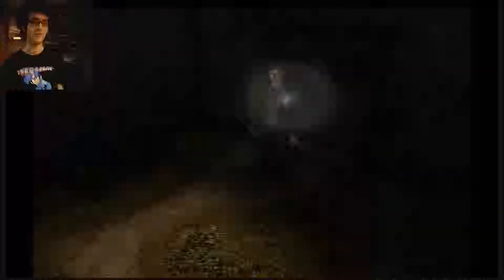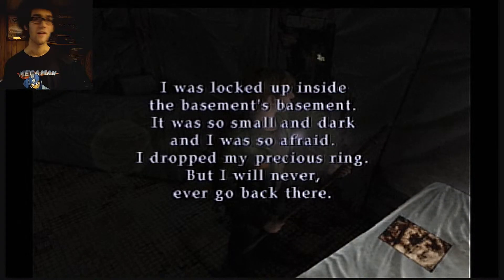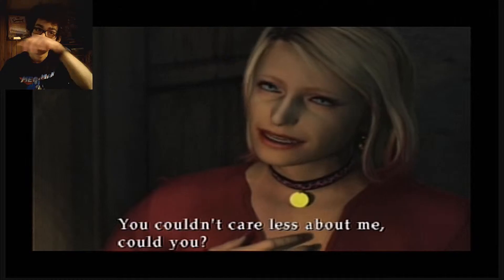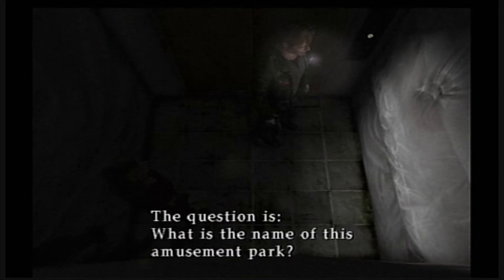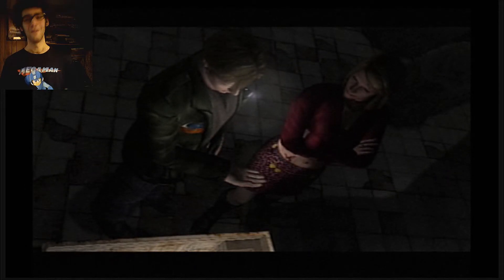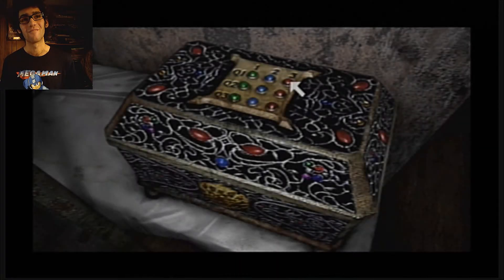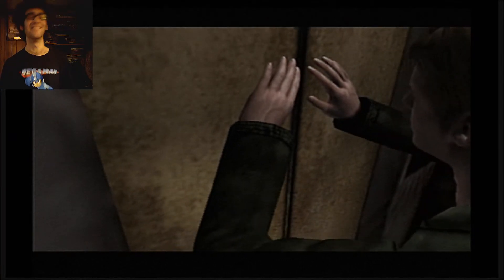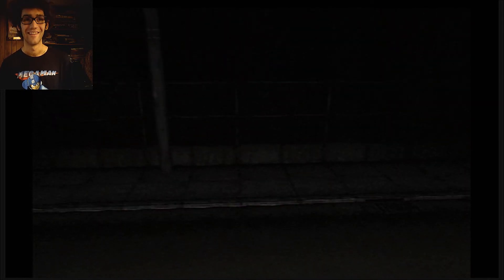Tom Wolf Silent Hill 2 Episode 7 TRICK OR TREAT